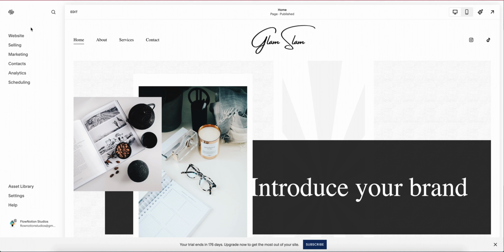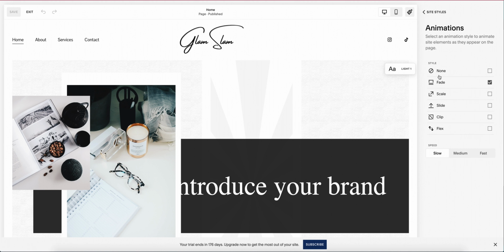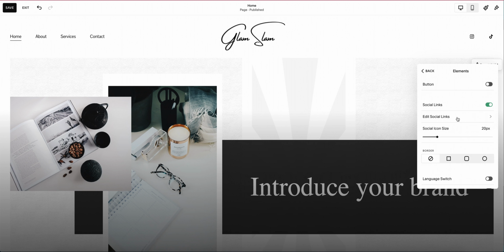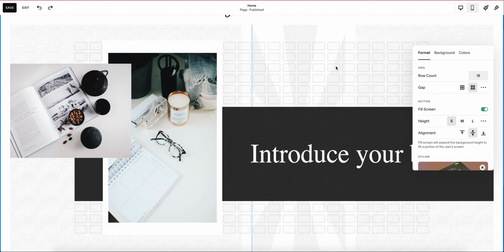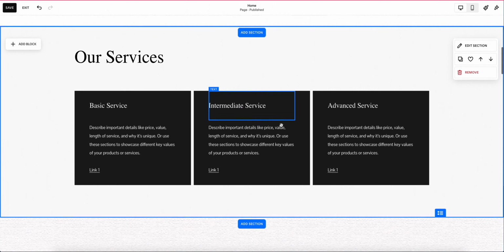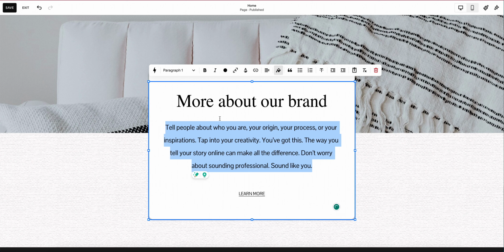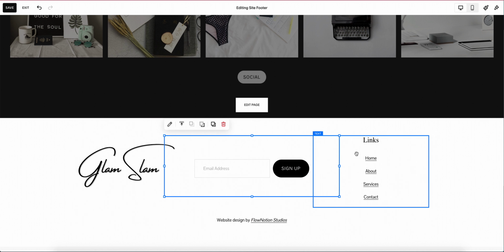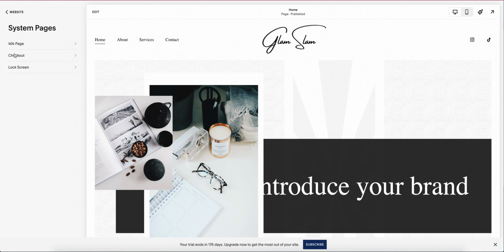Glam Slam Squarespace Template Walkthrough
Glam Slam Squarespace Template Walkthrough by FlowNotion Studios

Glam Slam is a Squarespace 7.1 template that can be edited and customized by you in Squarespace Fluid Engine. Easily can be customized to suit any industry whether service-based (perfect for business or lifestyle coaches, consultants, photographers, UGC creators, fitness trainers, etc), product-based (physical products, digital products, courses, etc), or as a blog site. PLR (private label rights)  is included so you can also resell the template in your own digital products shop!

You can also find a bundle of 3 different Squarespace templates that you can resell